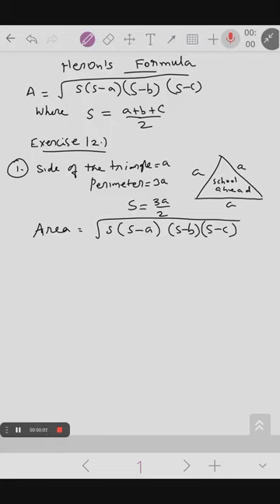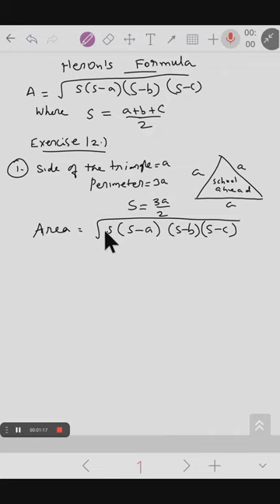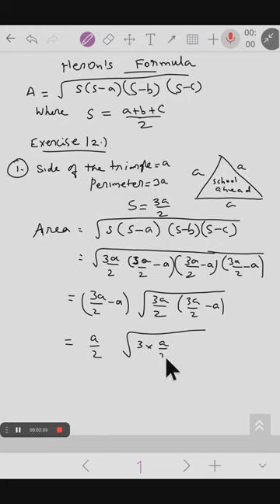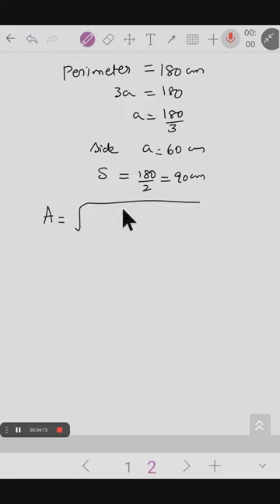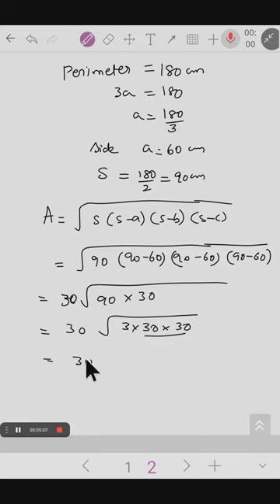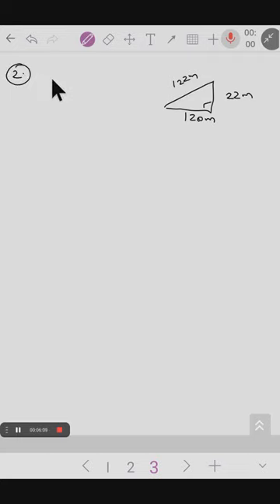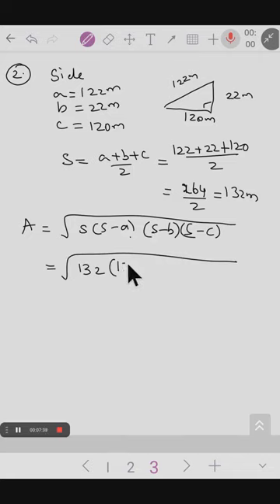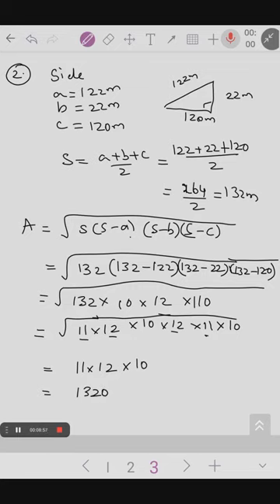Heron's formula Exercise 12.1 solutions for the question 1,2